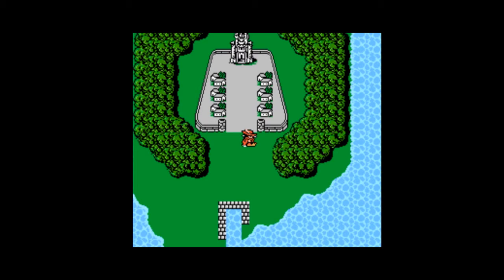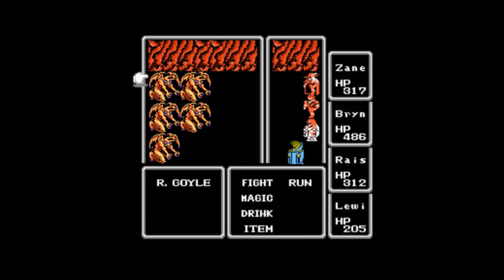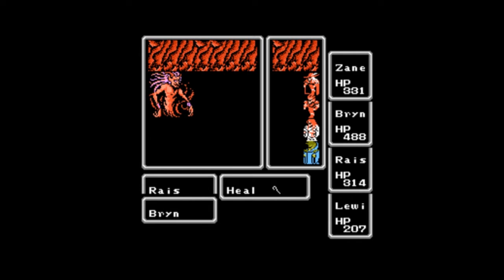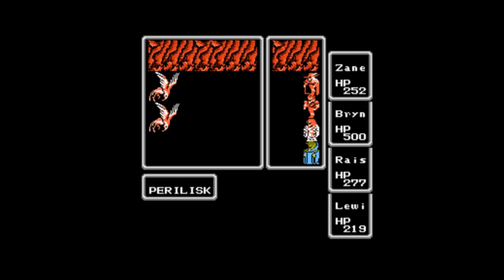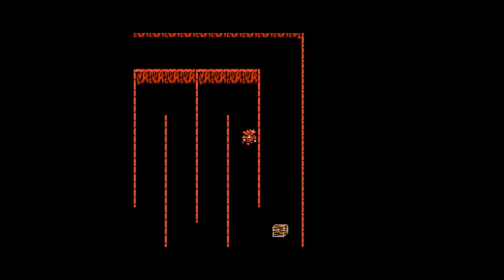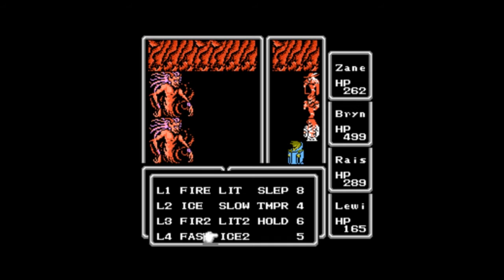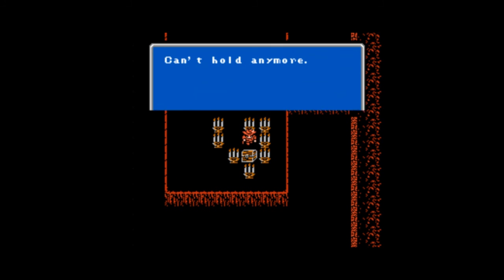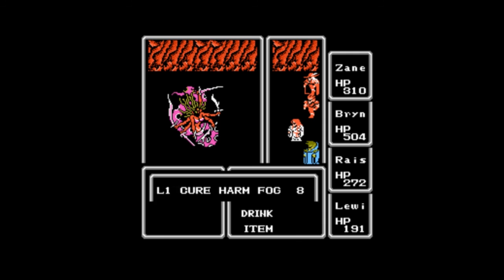Let's Play Final Fantasy EP14 - Kary on Wayward Son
Out of the Ice Cave, into the fire! It's time to get that second orb shining again!